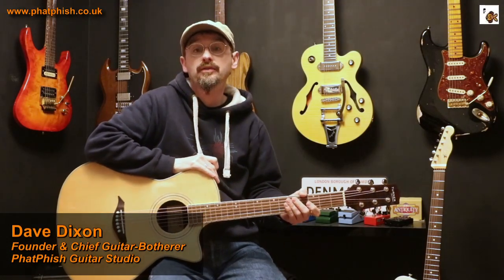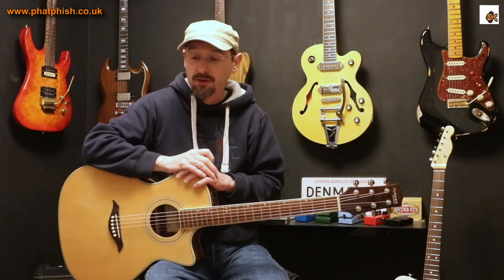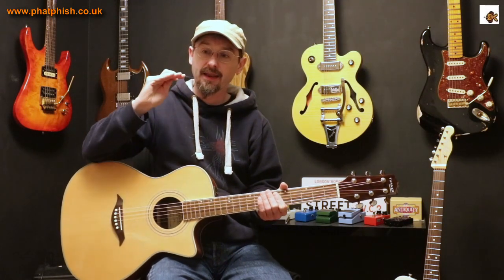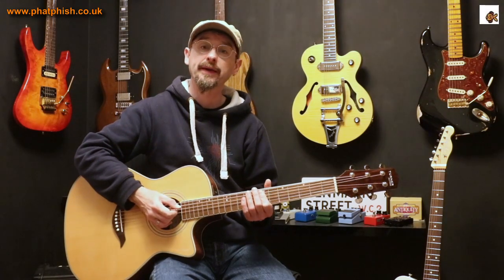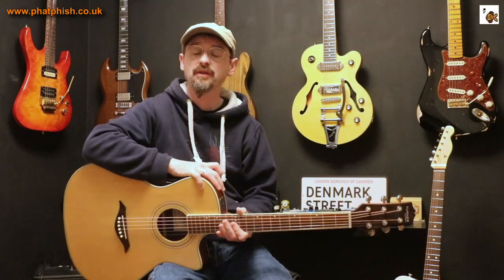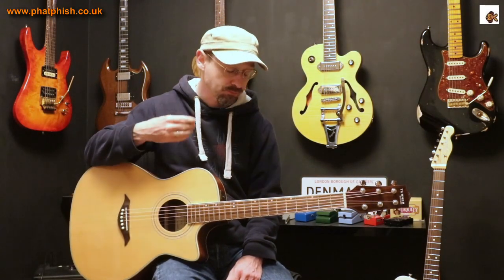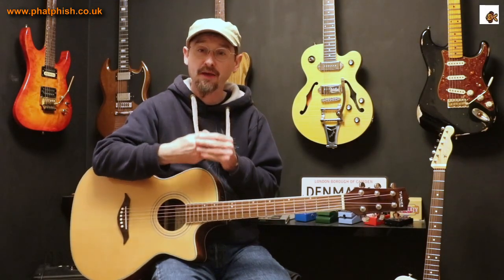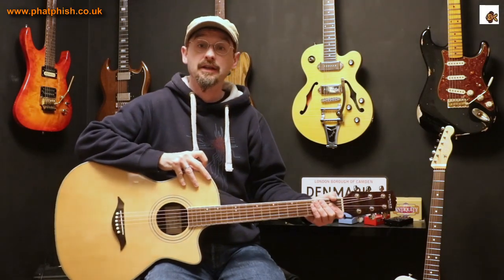Pick Choice For Acoustic Playing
In this video, Dave answers a question that was sent in by someone asking about choices for a pick to use with acoustic guitar.  Dave talks about his pick preferences, explains why pick choice is importance, and offers some advice about things to consider when picking your own pick.